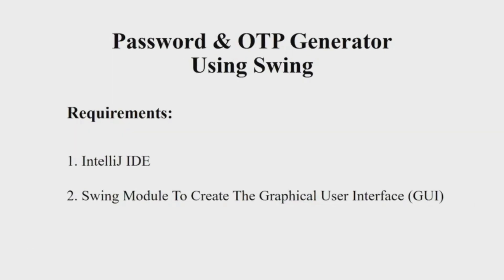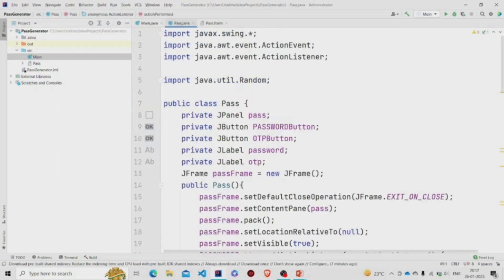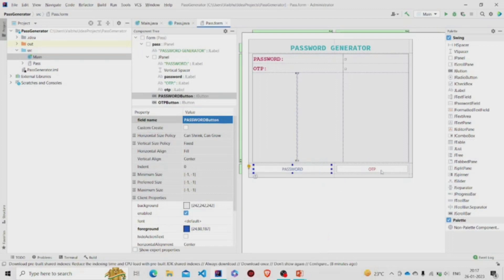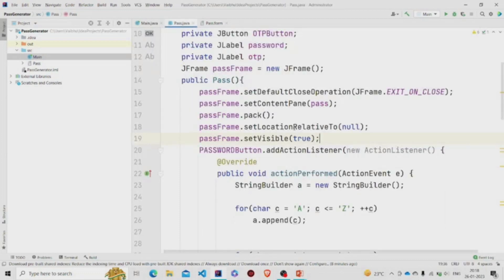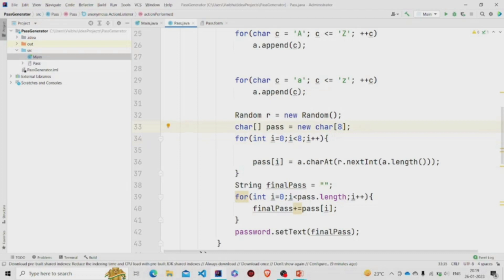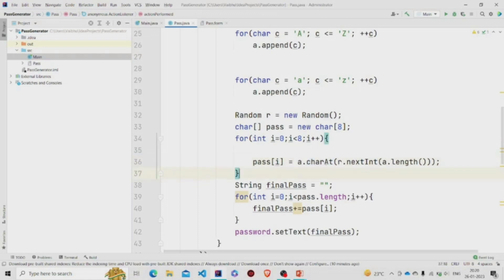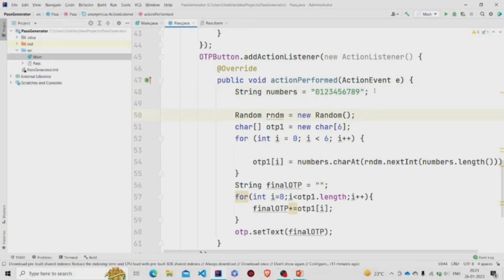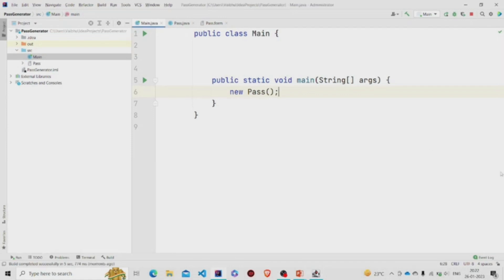Password and OTP Generator With Java | Java Project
Welcome to the Java coding tutorial on how to build a Password & OTP Generator with Java. In the digital age, security is of paramount importance. With countless online accounts and sensitive data at risk, it’s essential to use strong and unique passwords. But how can you generate a secure password that’s easy to remember? And what about two-factor authentication? The solution is simple: a password and OTP generator in Java.

With just a few lines of code, you can create a tool that generates complex passwords and one-time passwords for enhanced security. Let’s explore how you can implement this powerful tool and keep your online identity safe and secure!

To make this Java project more interesting, we will enhance the GUI using Swing along with the functionality to generate 6 digit OTPs and 8 characters long password randomly.

Objectives:

1. To develop a password generator function that can create strong, unique, and random passwords with a variety of characters, including uppercase and lowercase letters, numbers, and special characters.

2. To create an OTP generator function that generates a random and unique six-digit code that can be used as a second-factor authentication.

3. To integrate the password and OTP generator functions into a Java application, allowing users to generate passwords and OTPs with ease.

4. Implement a user-friendly interface for the application that allows users to customize the generated passwords and OTPs to their specific requirements.

5. Ensure that the generated passwords and OTPs are secure by following best practices, such as using secure random number generators, hashing algorithms, and encryption techniques.

6. Test the application to ensure it generates unique, strong, and secure passwords and OTPs consistently.